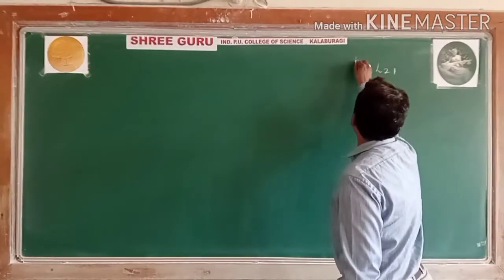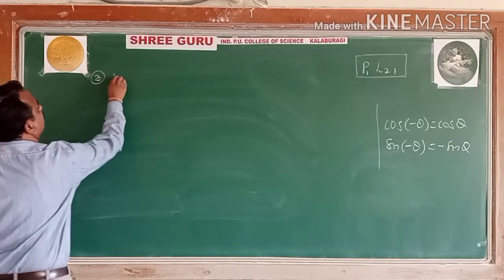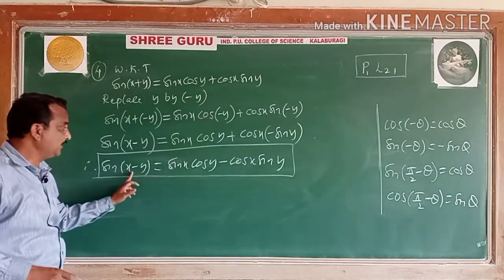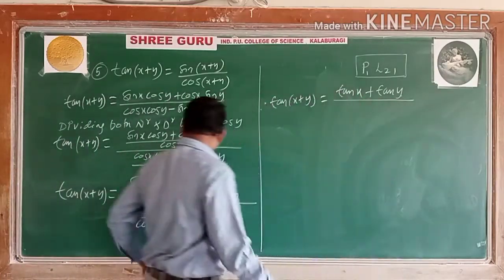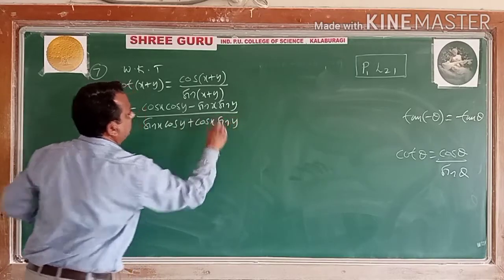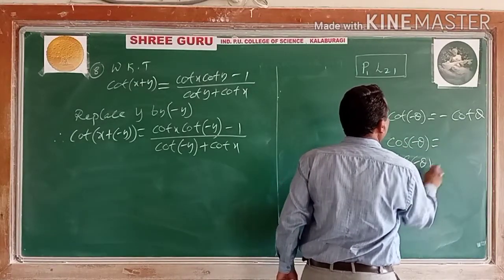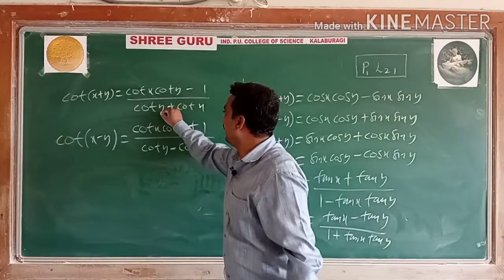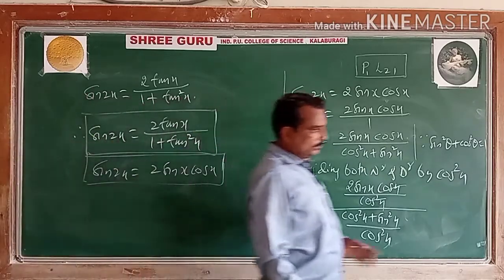PUC- 1, MATHS - LECTURE 21 - CHAPTER -3, | Trignometric Functions | - BY Shrishail K. SIR